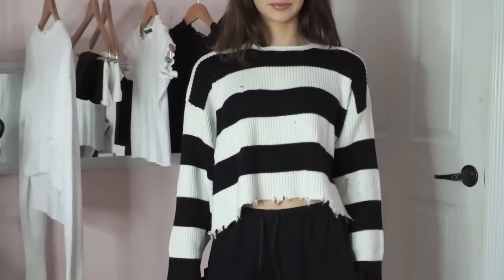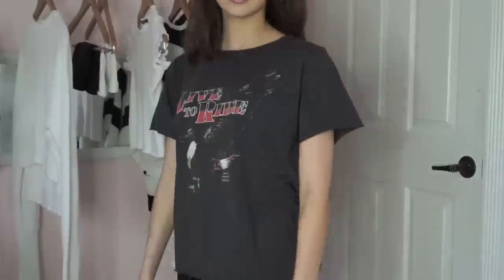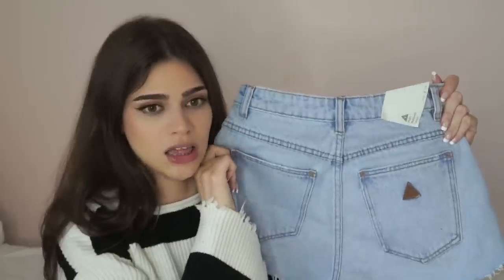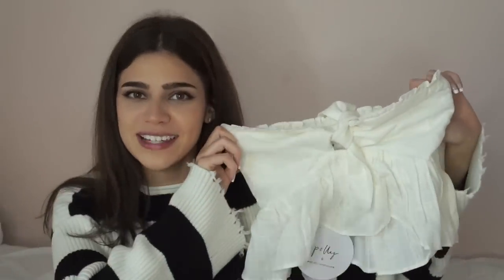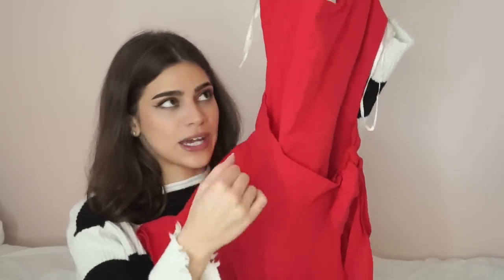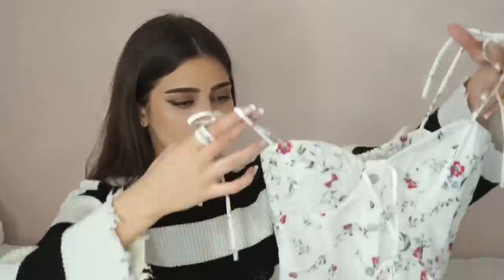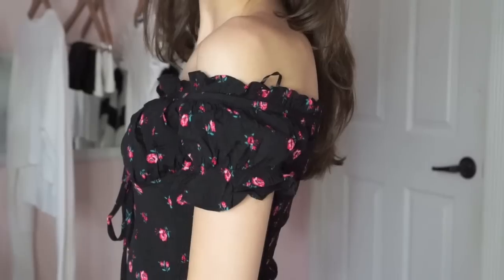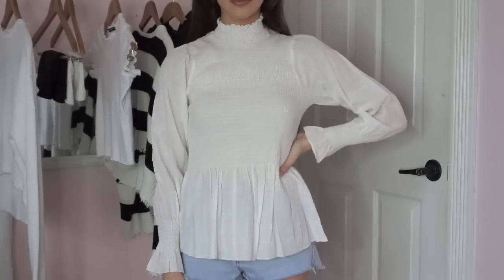Online Clothing Haul (Princess Polly)